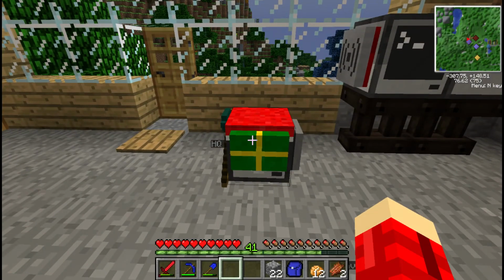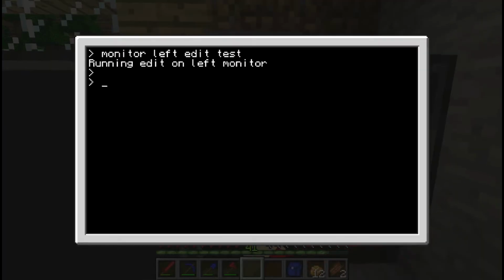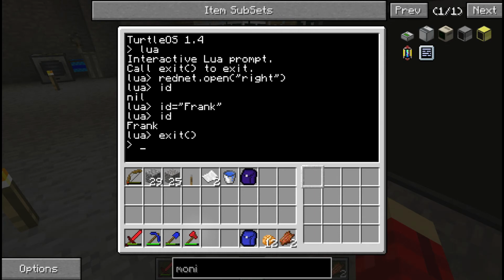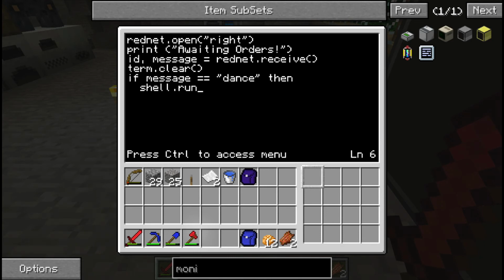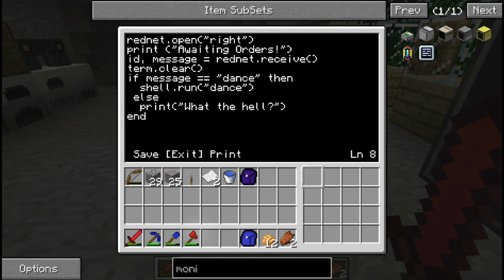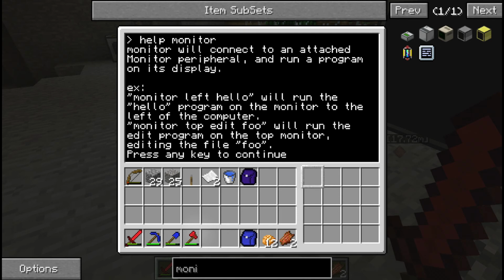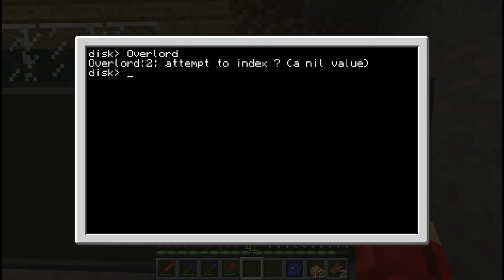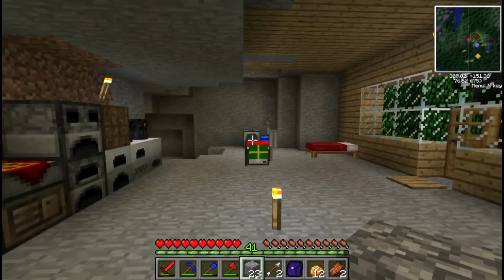Minecraft Feed The Beast! [EP6 - Skynet Online]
With the release of the newest Mindcrack FTB Modpack, I start a new world and invite you along for the ride. Make sure to leave a comment letting me know what you thought!

Credit for Intro/Outro music goes to SteNcils! Check him out @

Credit for Intro/Outro animation goes to WooleyWorld! Check him out @